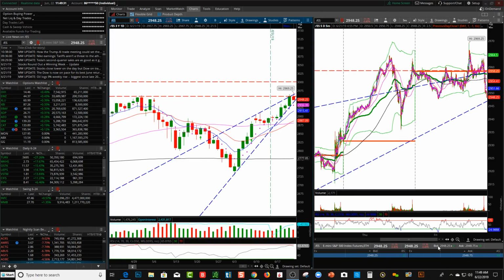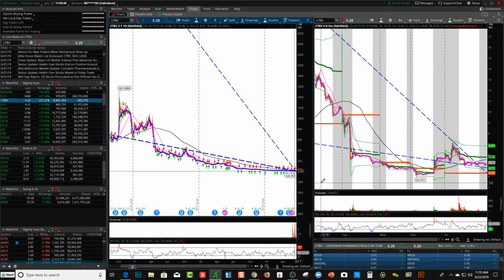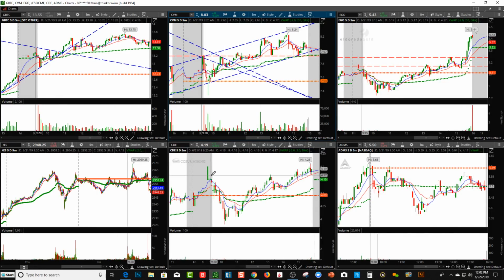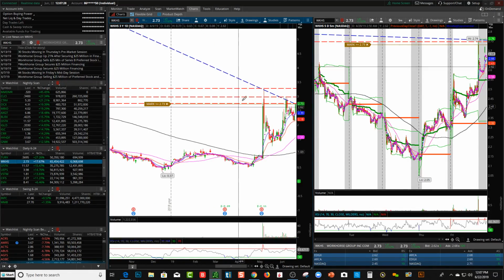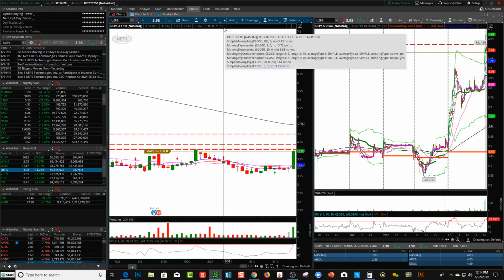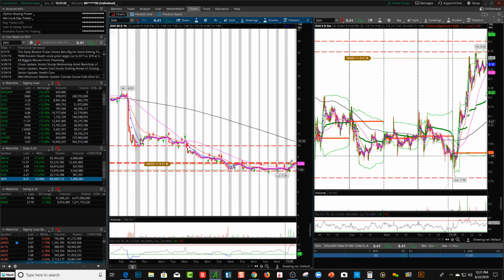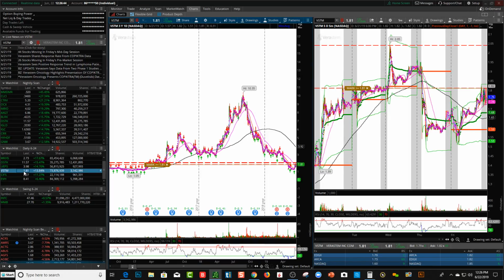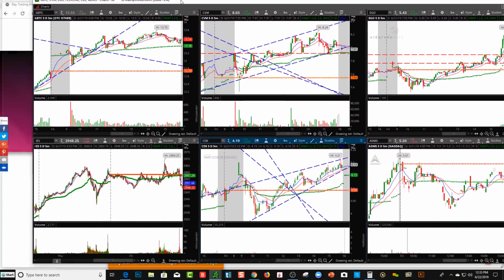Stock Watch Lists Build for 6-24-2019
Watch how we build our daily stock watch lists live with trade alert setups. 🔔 We post our watch lists daily for FREE

📺 Watch the video above and learn:

📖 How we build our daily penny stocks list
📖 How we build our daily swing trade watch list
📖 Watch as we set our trade alert setups for both stock watchlists